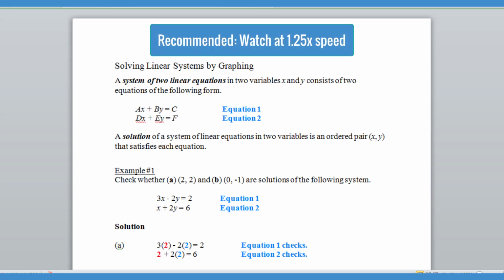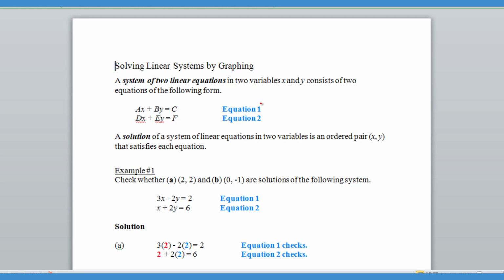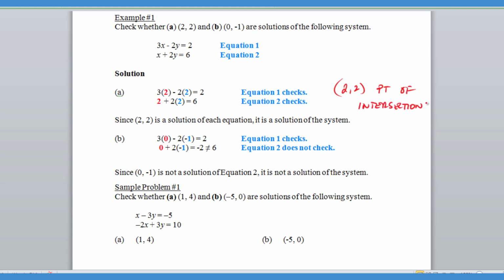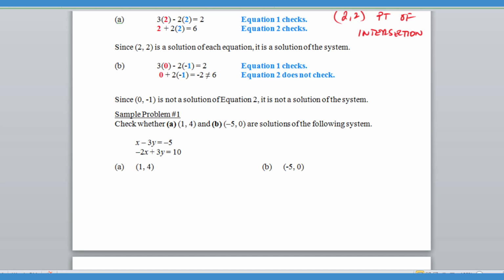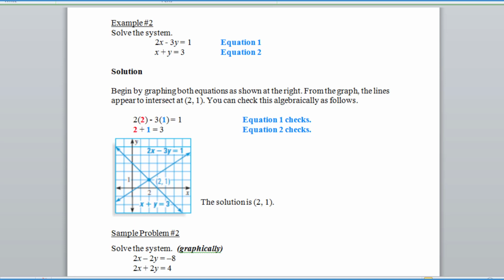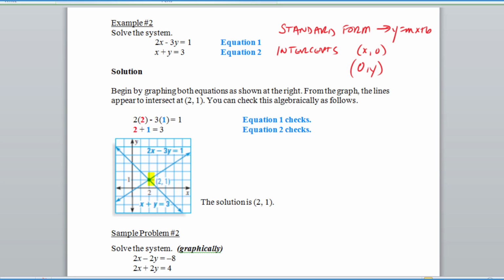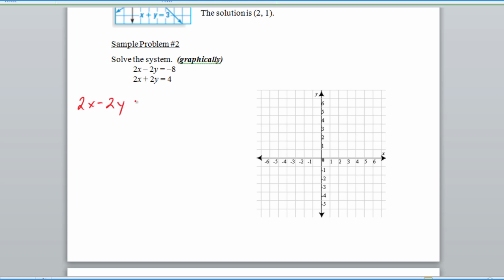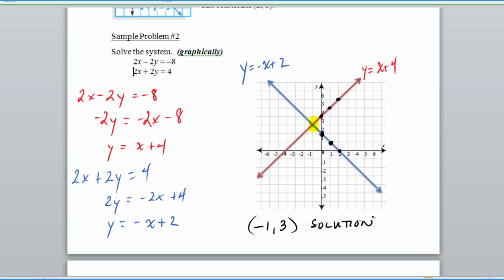Solving Systems of Equations by Graphing | Linear Functions | Math for the ACT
SOLVING SYSTEMS OF EQUATIONS BY GRAPHING//Description